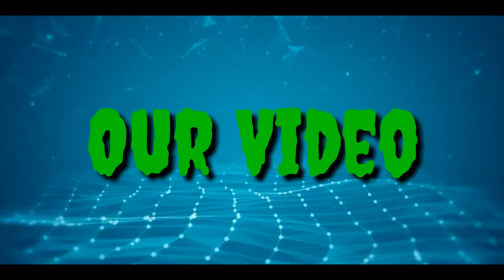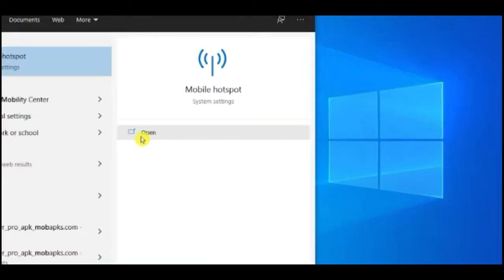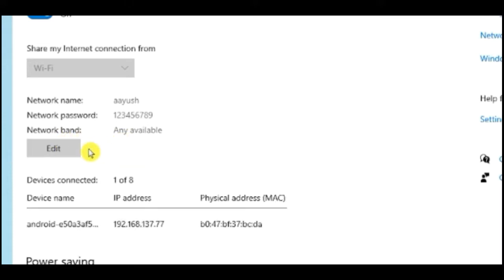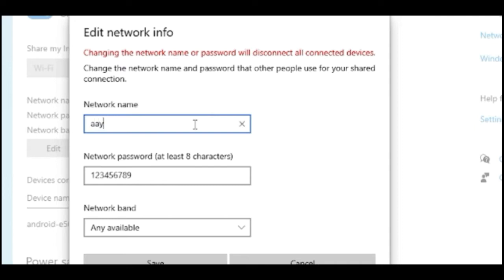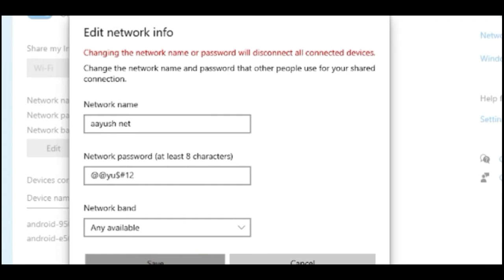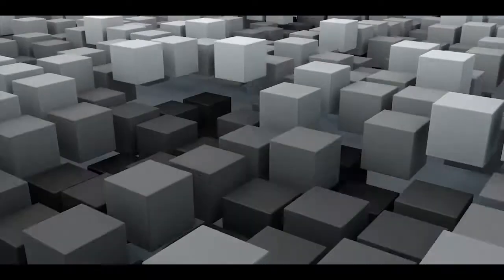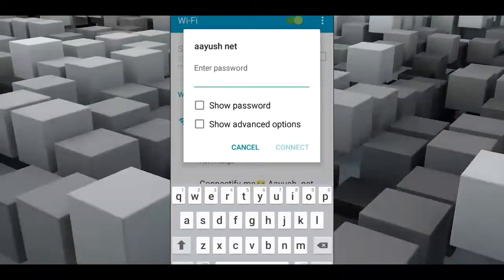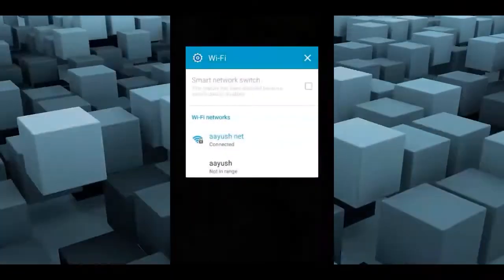How To Share Internet Connection Form PC To Mobile Without USB Cable || Using PC Wifi Hotspot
Aatysh Aryal